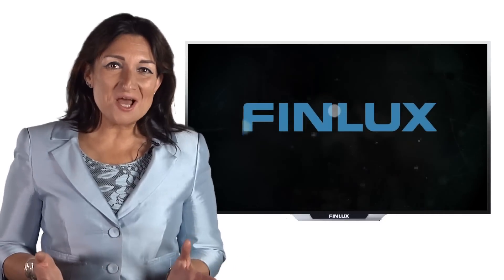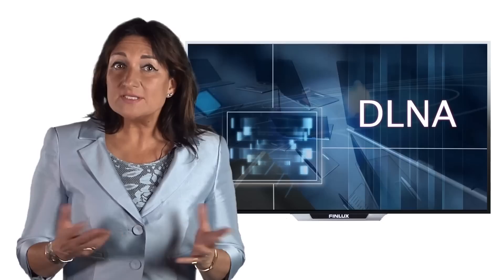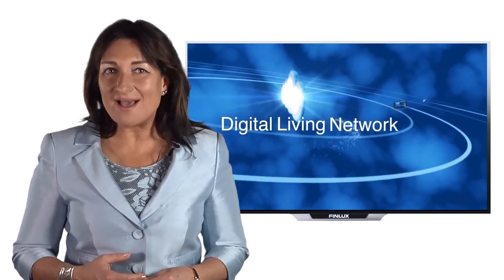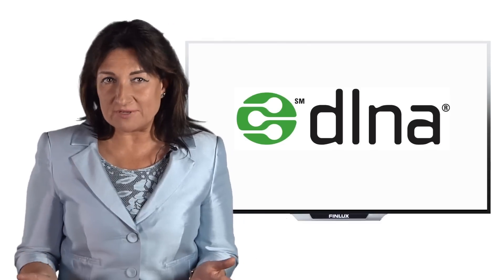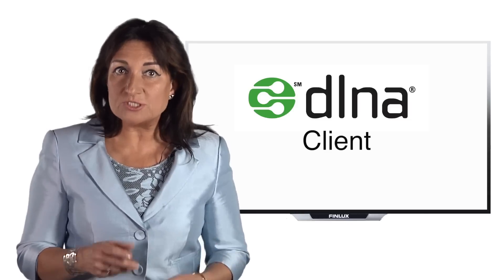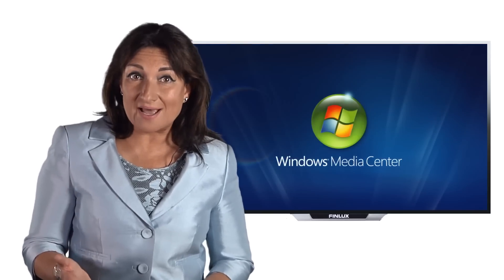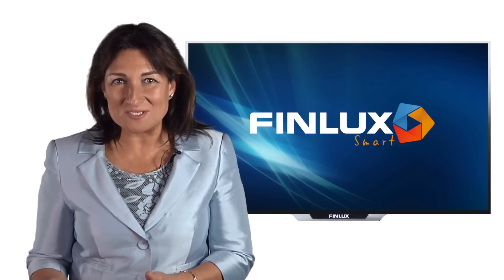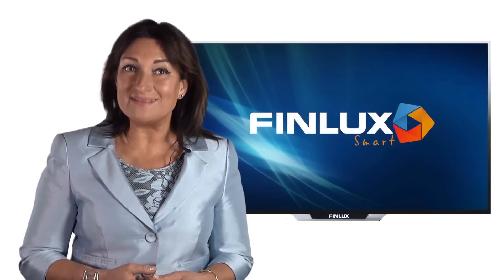Finlux DLNA (stream content to your TV)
Find out how DLNA works and how it enables you to stream content directly from your computer or mobile, directly to your TV.

Link your DLNA compliant products in your home using a router. If the router is wireless, simply use WiFi to connect the devices.

Please note that if your devices do not have built in DLNA support, you won't be able to add this at a later stage. A device either has the feature built in or doesn't support it at all.

There are two main types of DLNA products: DLNA servers and DLNA clients. Your music, films and pictures are saved on the DLNA server. A DLNA client is the device on which the content is viewed or played. Your Finlux Smart TV will be the client.

Finlux Smart TVs come with a pre-installed version of Nero MediaHome 4, which will allow you to easily connect your media server with the Finlux Smart TV. Other home media servers can also be downloaded.

Please note, from 1st September 2017, Nero Media Home will no longer be installed on any Finlux TVs. If you own a Finlux TV with the Nero Media Home installed, you will be able to continue using the service.